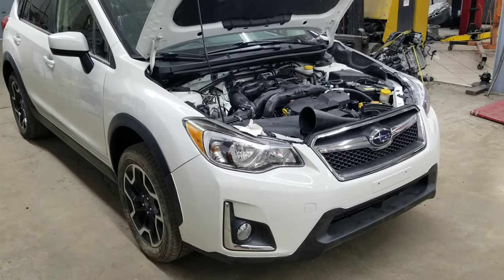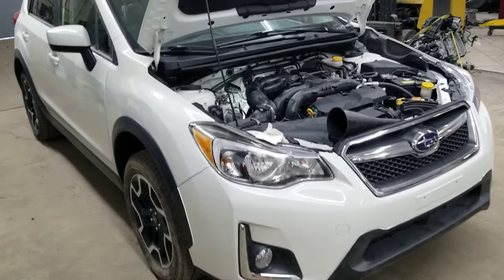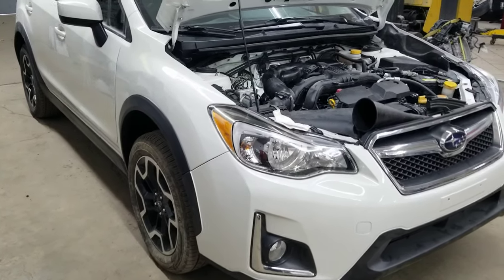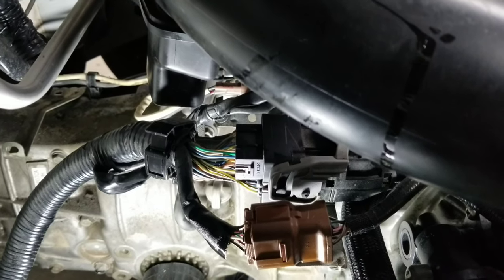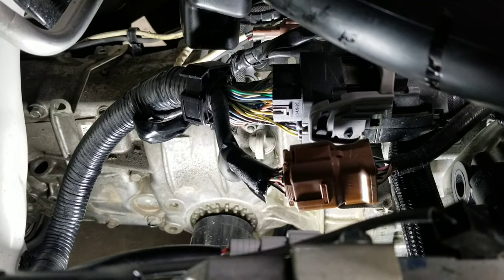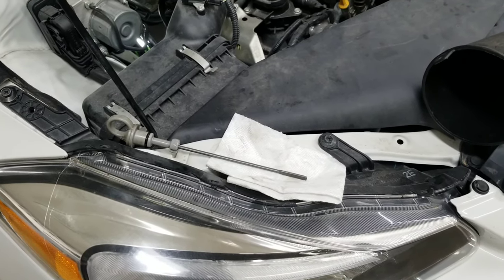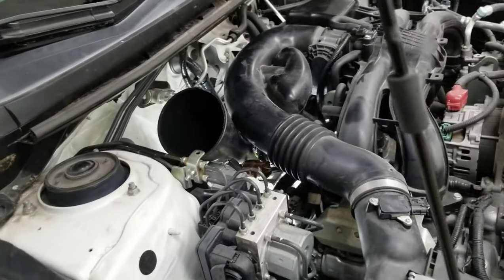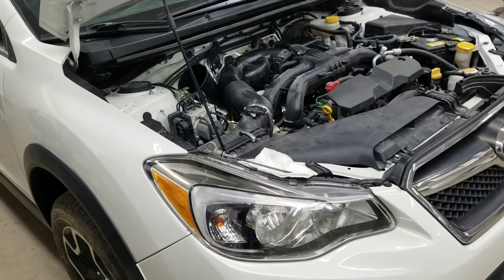HOW TO CHECK MANUAL TRANSMISSION FLUID LEVEL ON A SUBARU XV CROSSTREK / IMPREZA